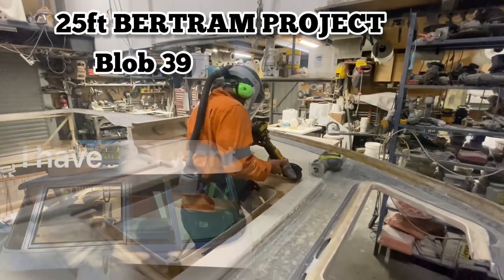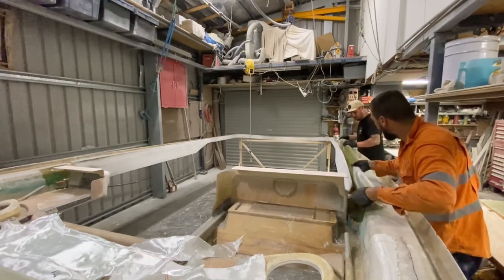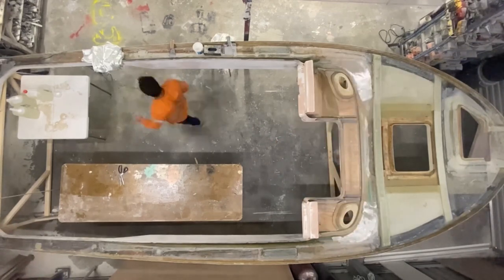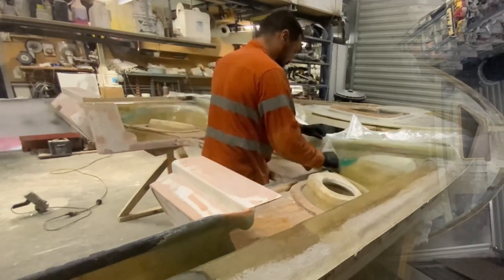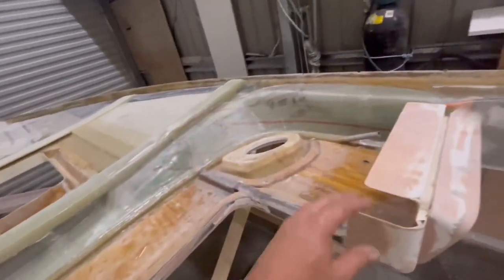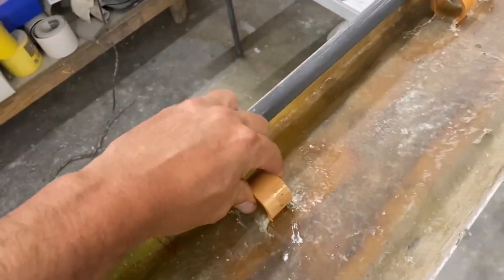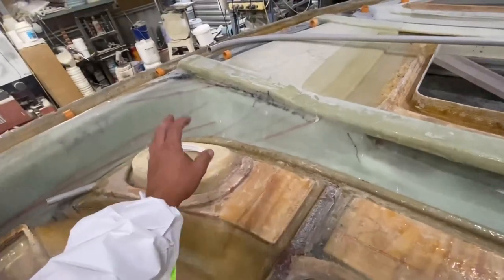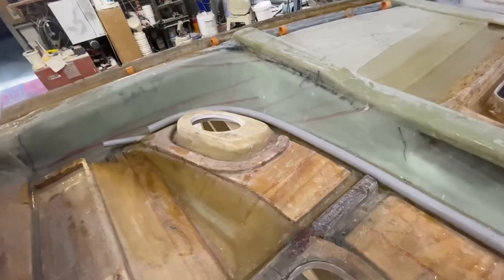25ft bertram project - Blob 39 short (Glassing the back of the dash in) BOAT REBUILD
This boat will have a huge sound system in it when its done and when i stumbled across DivKid in the free audio library on Youtube studio, I thought it sounded pretty cool, especially with a subwoofer! hahah
i had already chopped the start video up for a different song but felt the first song suited it better! So it's a bit out of whack. The youtube channel the musics from is -
All of the music in this video is from him

In this video i reinforce the back of the new dash i installed into my deck. Also thickening up the sides of the boat where the side windows will be. glass in around the front hatch and bow sprit support. What are your thoughts on the light colored fibreglass in the front? Too thick with too much cat is my thoughts?

the start clip with the crazy music is just a quick overview of the work it took to get to present stage. I can't wait to get this thing finished so i can do a cool quick / slow video of it from start to finish!